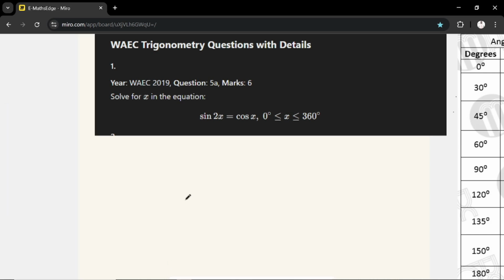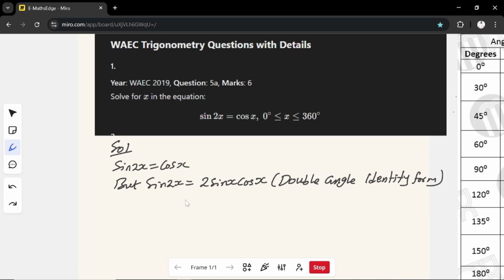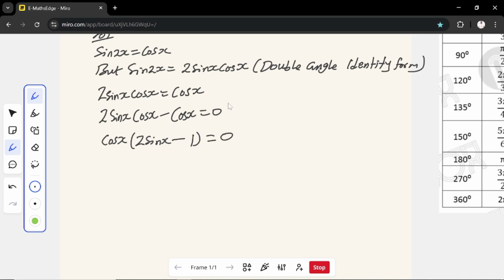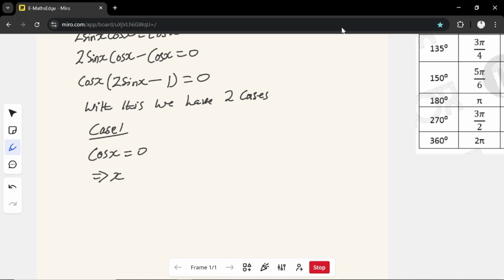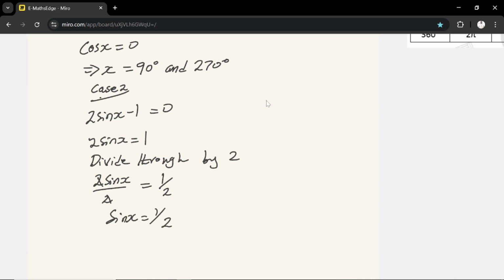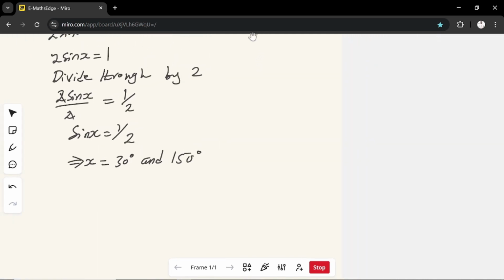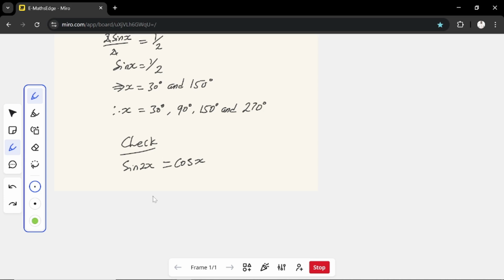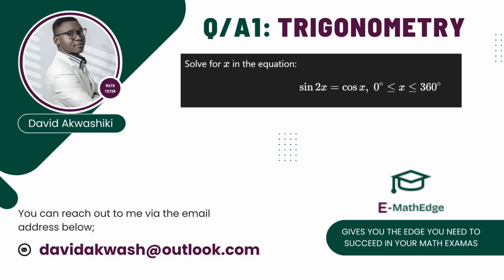Trigonometry Question Solved: sin(2x) = cos(x), 0° ≤ x ≤ 360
This video tutorial provides a solution to a WAEC Mathematics Past Question from the topic Trigonometry.
It focuses on solving the equation: sin(2x) = cos(x), 0° ≤ x ≤ 360